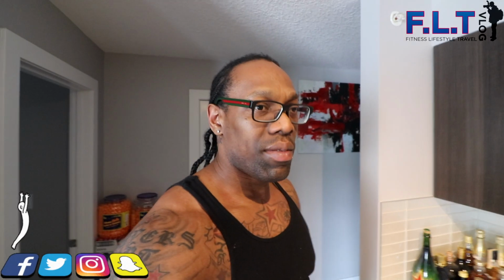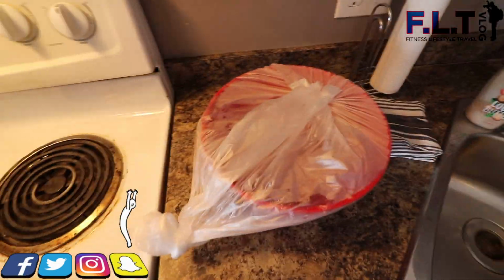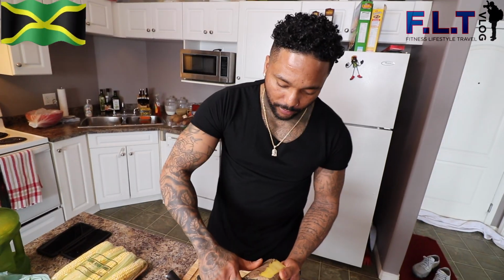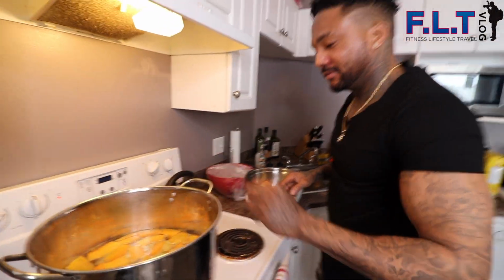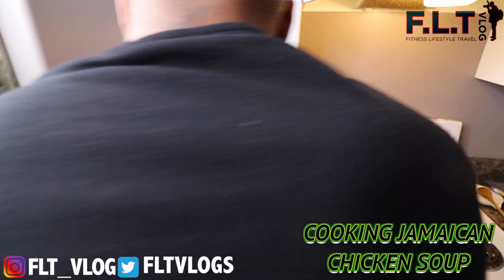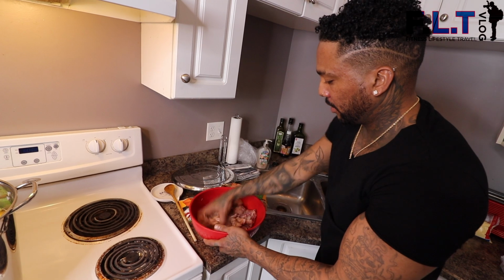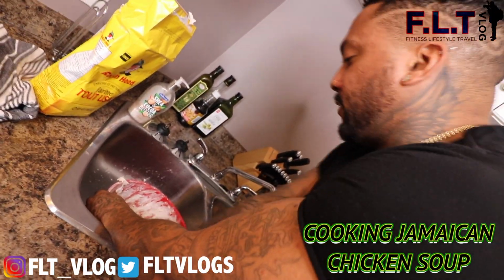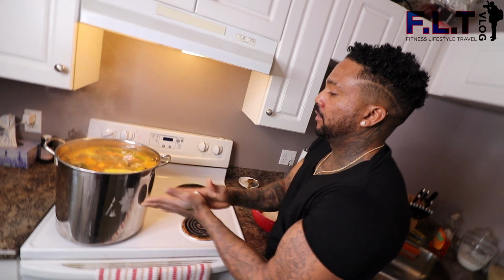How To Cook Jamaican Chicken Soup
Welcome back to another FLT VLOG video, so for today we going to show you how to cook Jamaican Chicken soup. It's a must watch trust me on that.